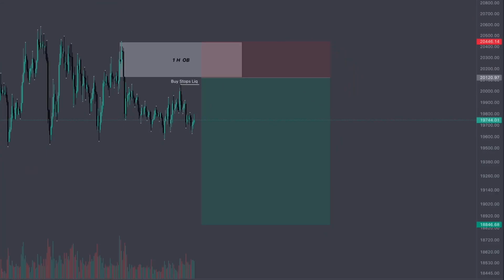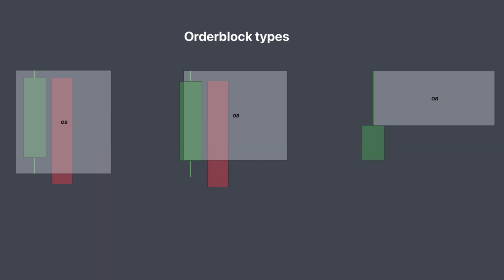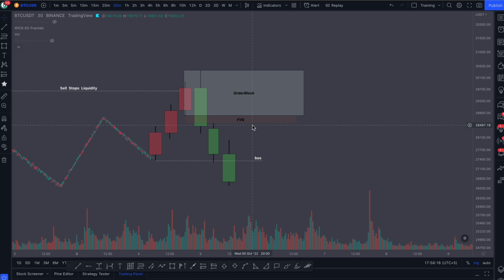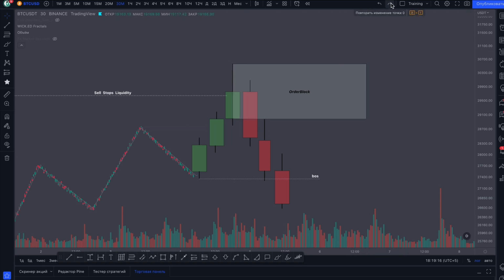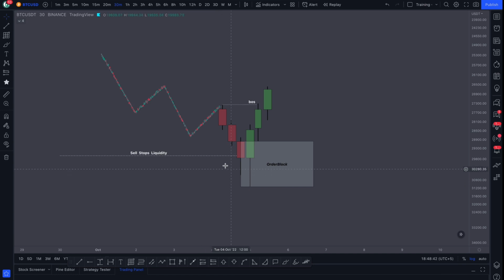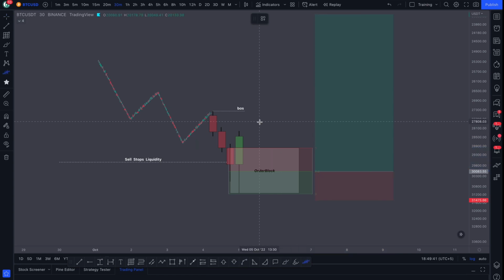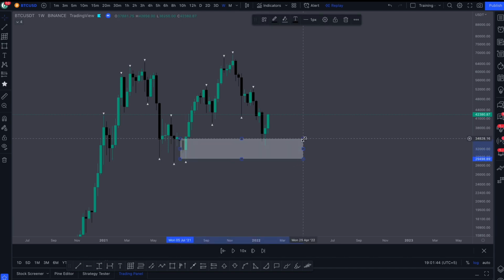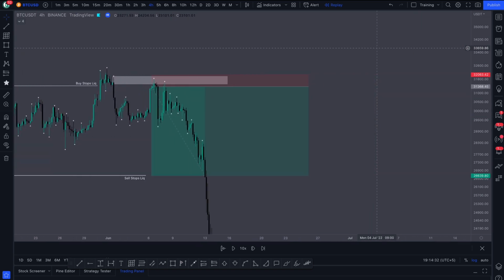How to choose the right ORDER BLOCK I MAIN RULES OF ORDERBLOCKS Smart Money Concept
TimeCodes
00:00 - Beginning
00:47 - Bearish OrderBlock
03:12 - Bullish OrderBlock
03:57 - How to mark OrderBlocks
04:43 - Practice

Today we are going to take a detailed look at the order block. I will explain how and why it is formed and how it is used. I will also tell you what factors you need to consider when searching for an order block. This method is very effective and easy to use.

An orderblock is a candlestick that shows purchases or sales of large capital. When a bullish orderblock is formed, an accumulation or reaccumulation takes place in order to further markup the asset. When a bearish orderblock is formed, a short position is accumulated or reaccumulated. With the purpose of further asset markdown.
how do you know if the price will go to the orderblock or the fvg only

How to find the right ORDERBLOCK High Probability Order blocks I CryptoTrading Smart Money Concept The main rule of OrderBlocks